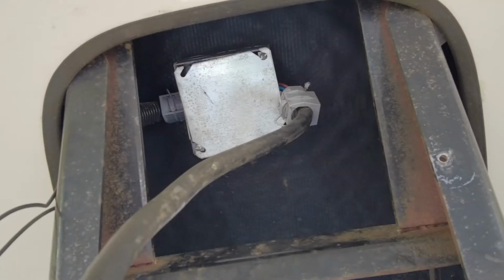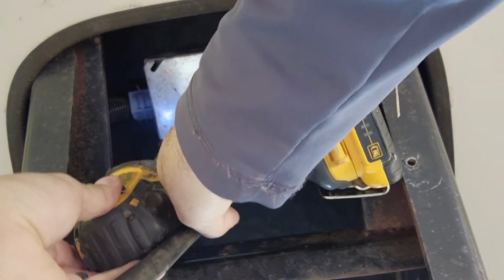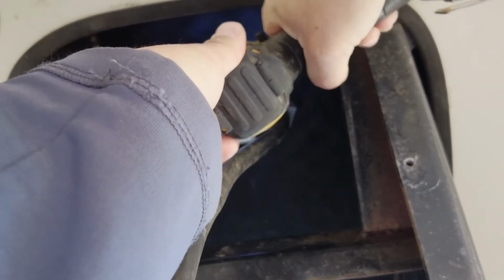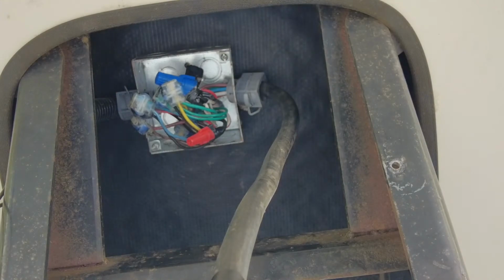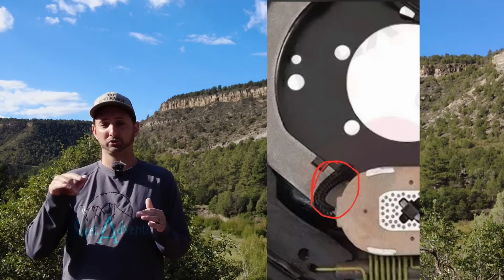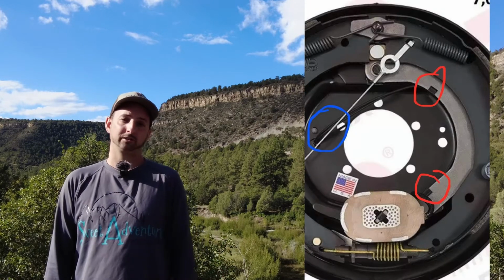Trailer Brake Issues - 3 Things to Check!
3 Areas to check
1.  7 Pin junction box
2.  Wires running through axles
3.  Loose wire inside brake assembly

Wago connectors

7 pin box